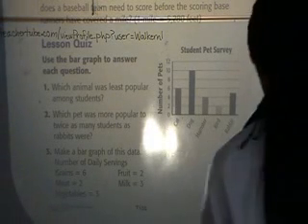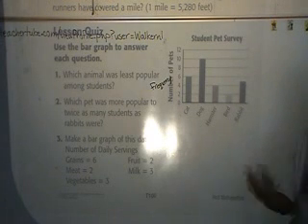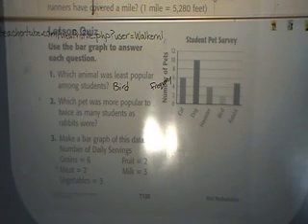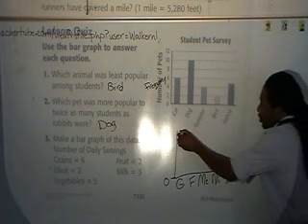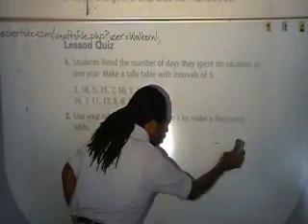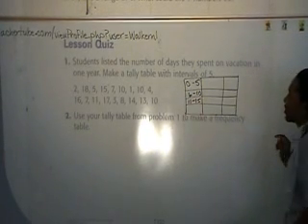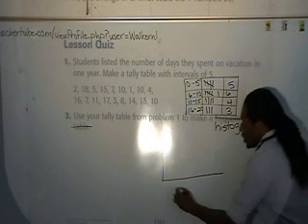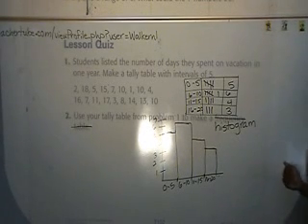Displaying Data Part I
TeacherTube User: Walkernl

Reading and Constructing Bar Graphs and Histograms